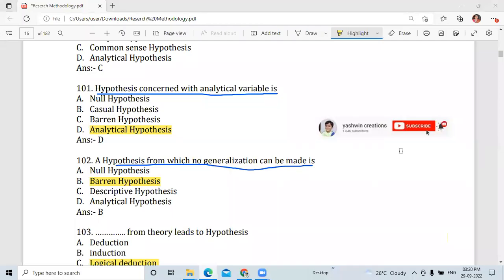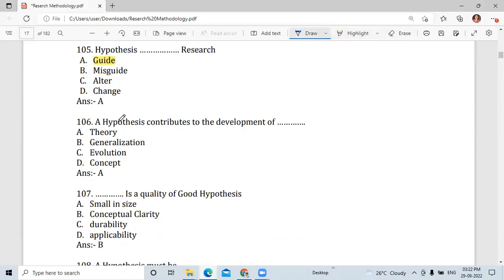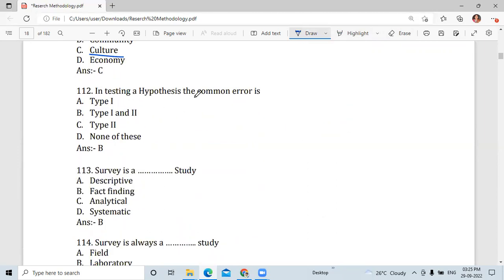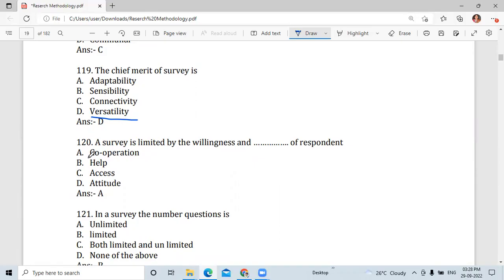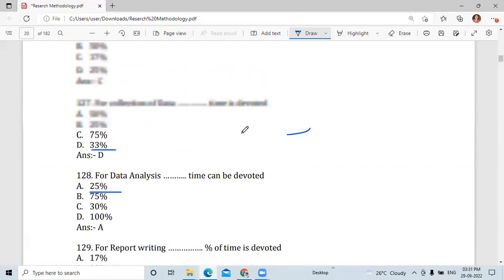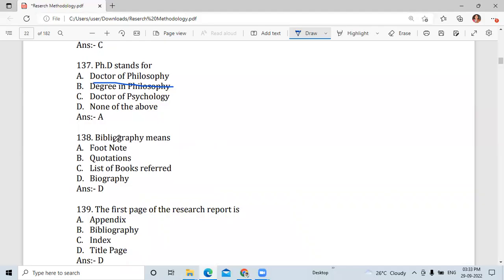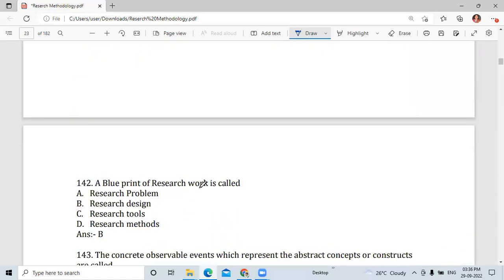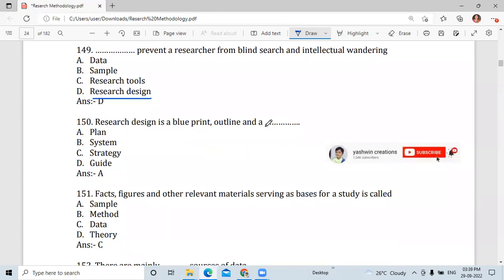VTU PhD ETR EXAM Research Methodology MCQ101 to 150 PART-3@yashwincreations